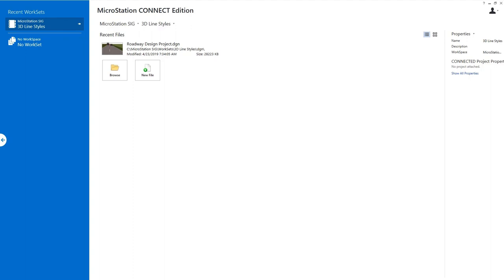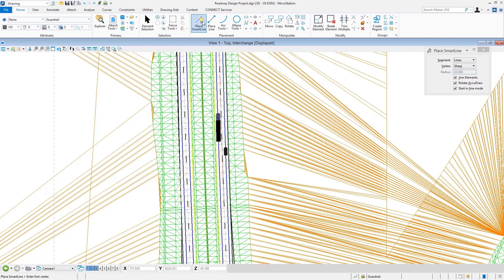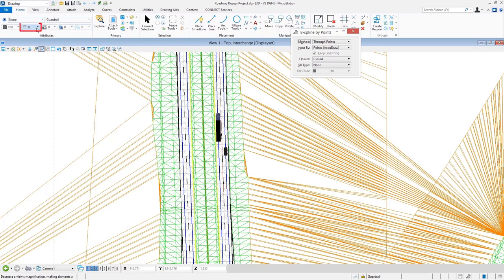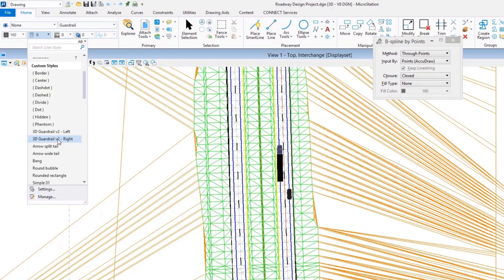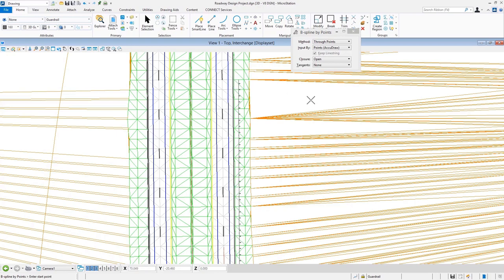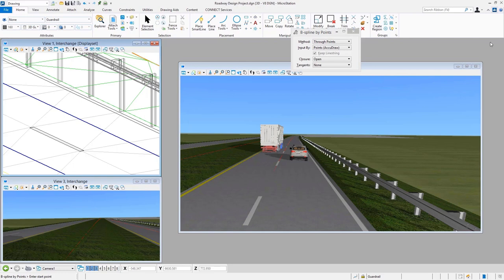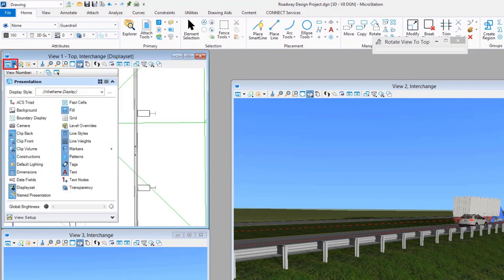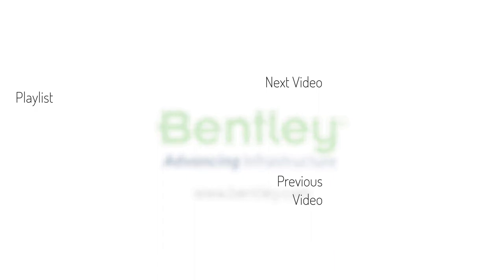3D Line Styles - Placing a 3D Guardrail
In this video, you will learn how to draw and visualize 3D guardrail in a design using a 3D custom line style.